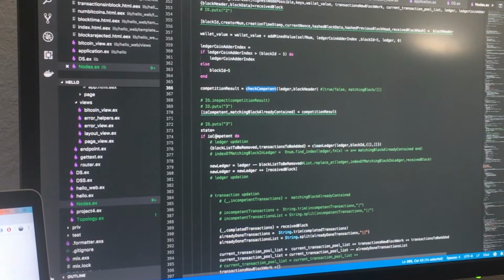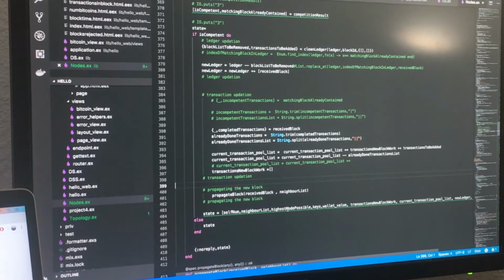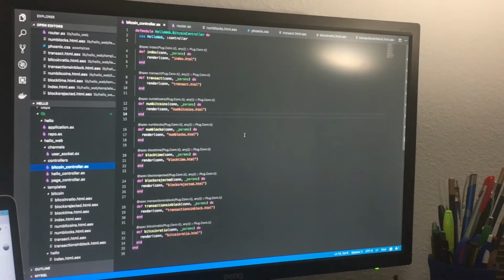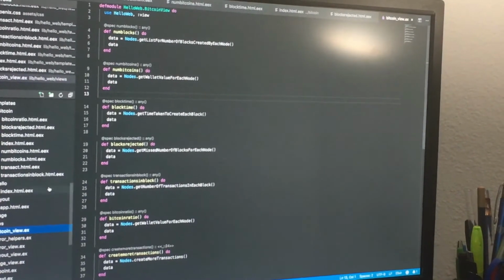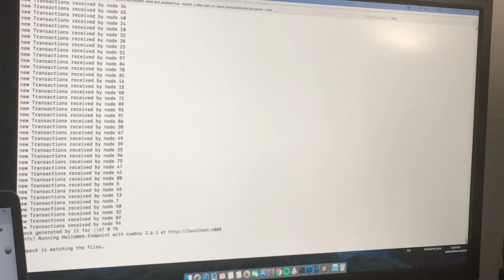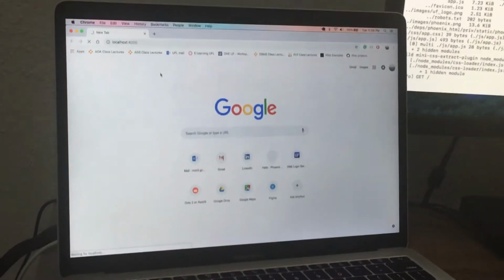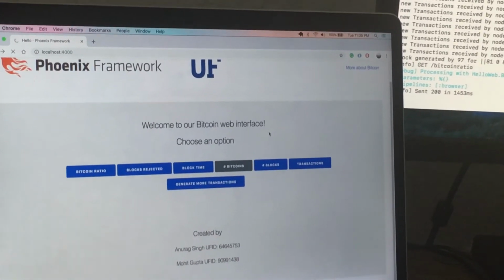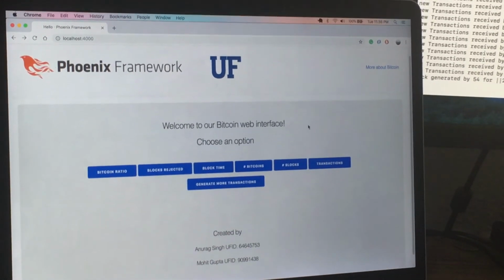DOS project 4.2